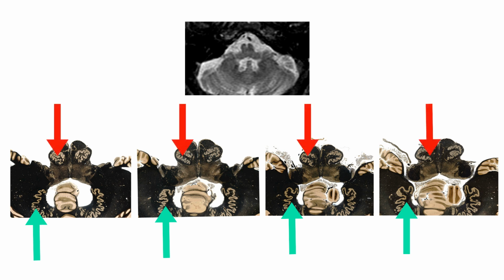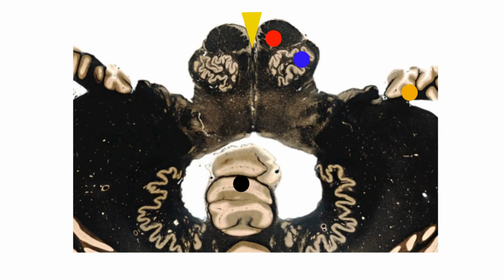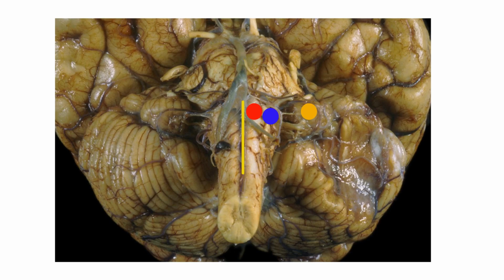LTB Learning the Brainstem, video 13, Folded gray mass